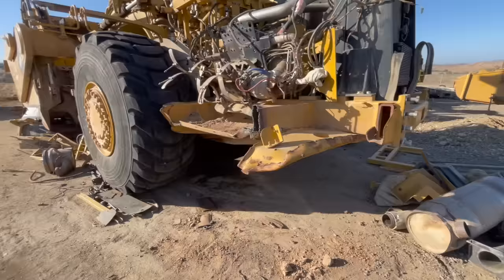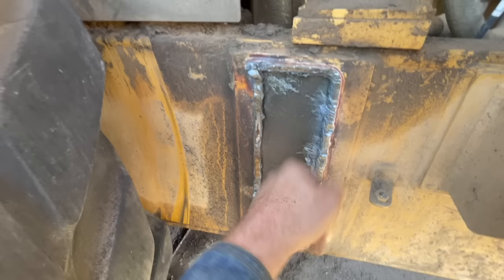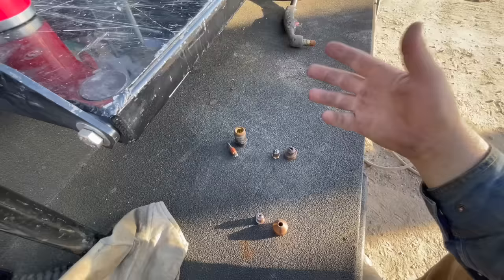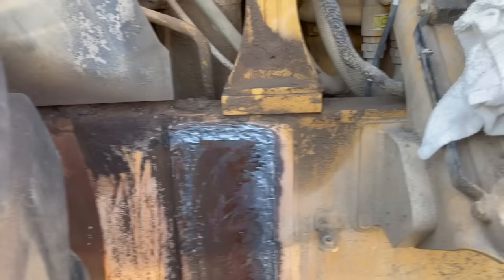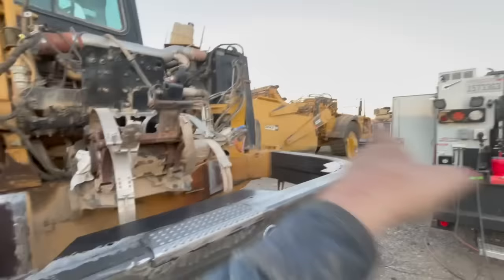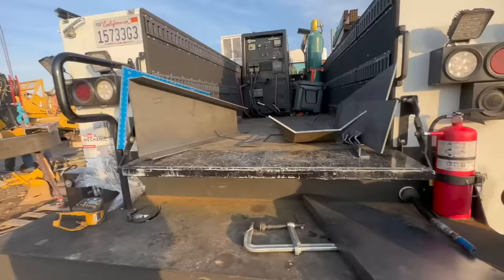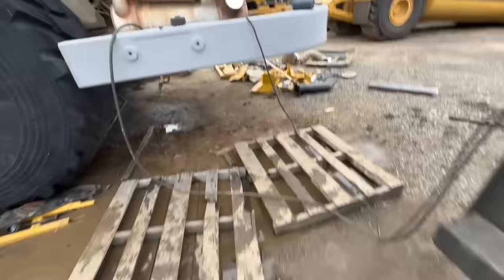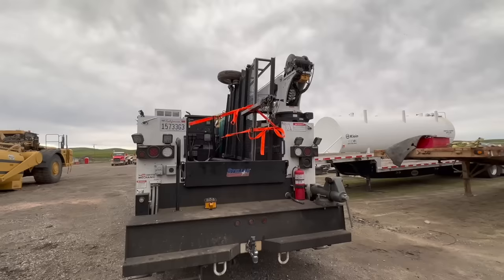CAT 623 Hits Freeway Pillar